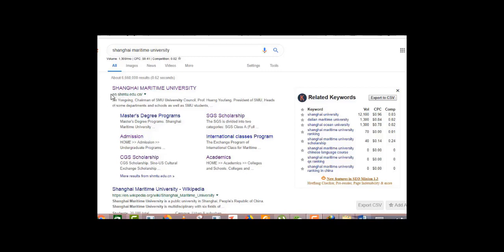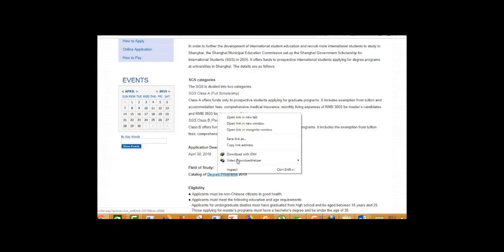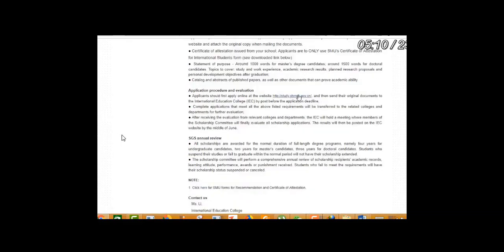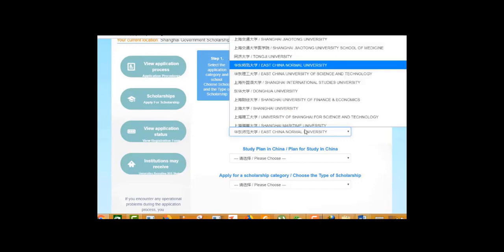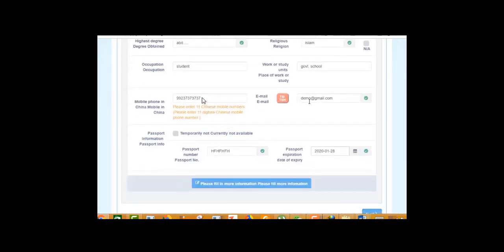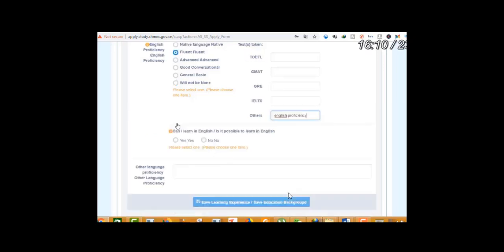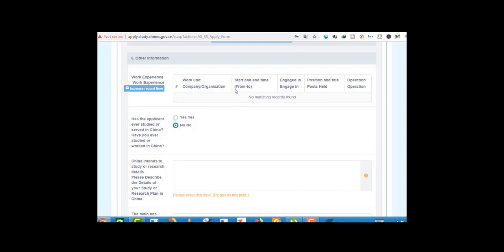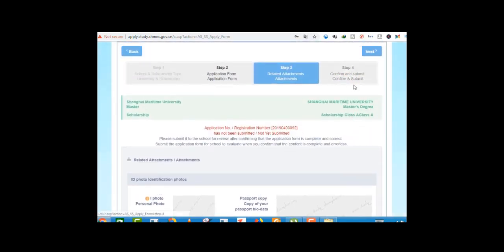How we apply for Shanghai Government Scholarship|| Apply method and Fill online Form || In English